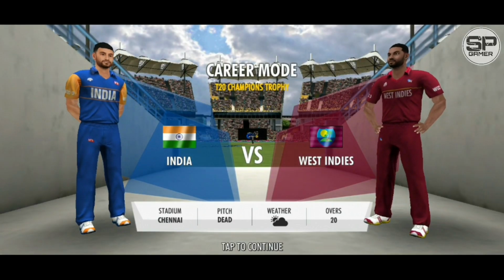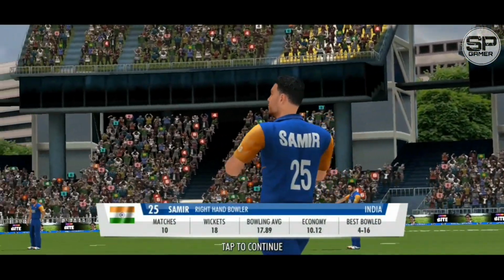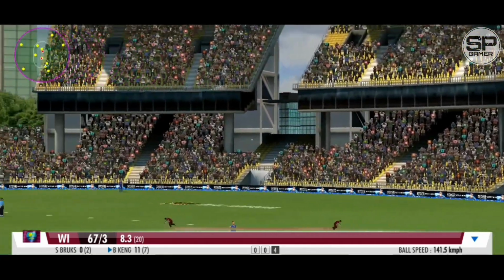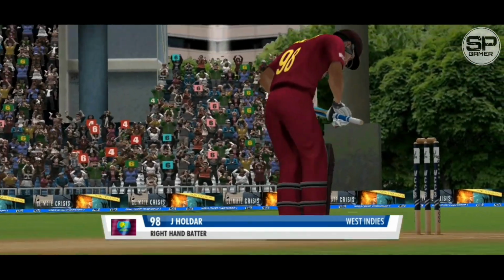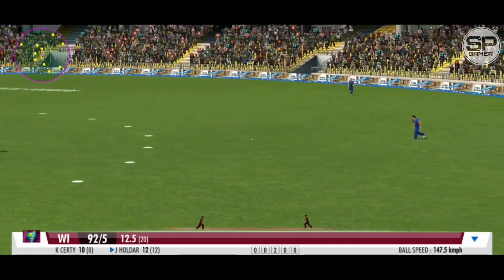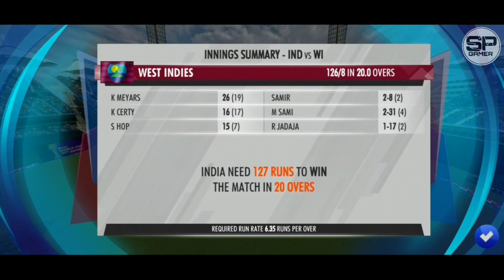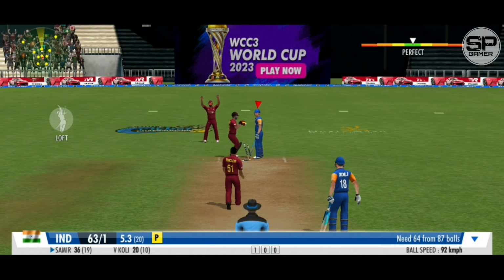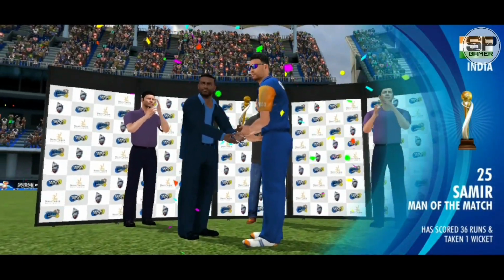Quick Fire Innings vs West Indies! - WCC3 Career Mode #121 (Only Gameplay)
Playing a wcc3 career mode you can watch and enjoy the gameplay of best cricket game.

GAME NAME - World Cricket Championship 3

WARNING -The following video is just a gameplay from the mobile game WORLD CRICKET CHAMPIONSHIP 3 and this is not a actual highlights of the real game